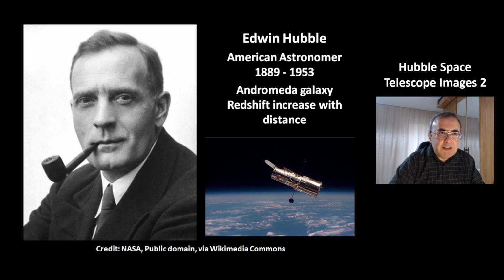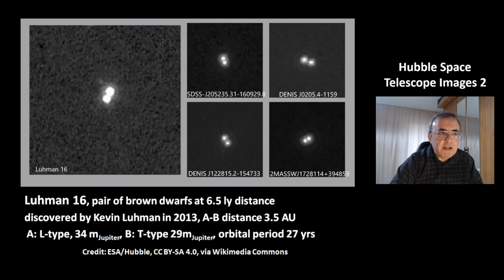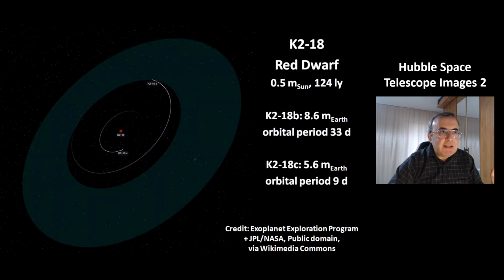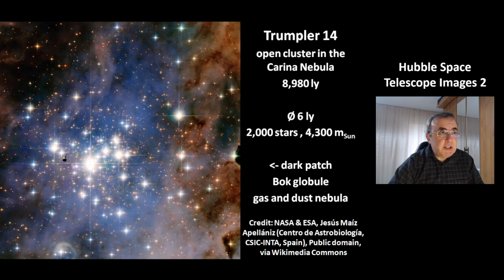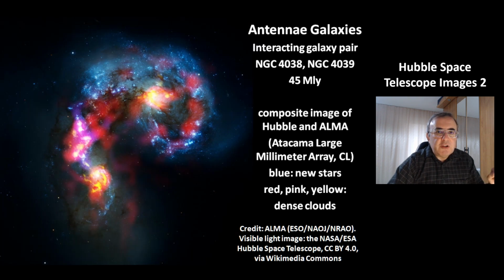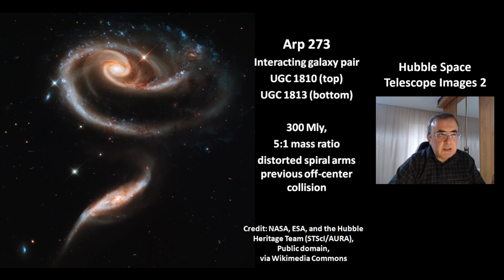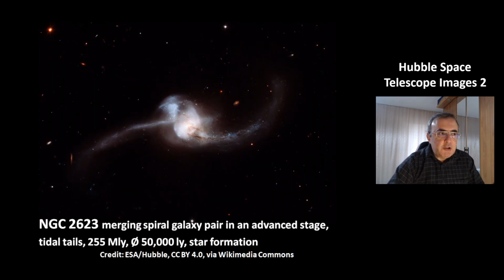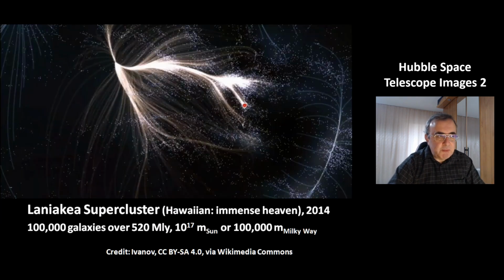Hubble Space Telescope Images 2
This video is about images from the Hubble Space Telescope.

00:00 Introduction
00:49 Saturn
01:51 Luhman 16 Brown Dwarfs
03:37 K2-18b
04:32 Ring Nebula
05:16 Eskimo Nebula
05:38 Trumpler 14
06:02 Whirlpool Galaxy
06:34 NGC 2976
06:47 Antennae Galaxies
07:24 Westerlund 2
07:49 NGC 6388
08:06 Sombrero Galaxy
08:57 Arp 273
09:51 Bubble Galaxy
10:09 Condor Galaxy
10:53 NGC 2623
11:16 NGC 4911
11:36 Hubble Ultra Deep Field
12:23 Laniakea Supercluster